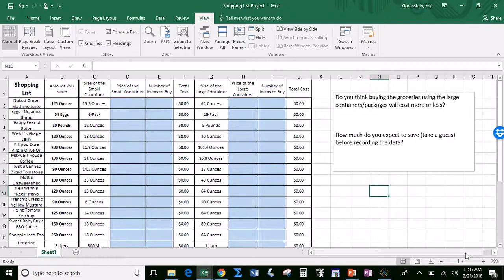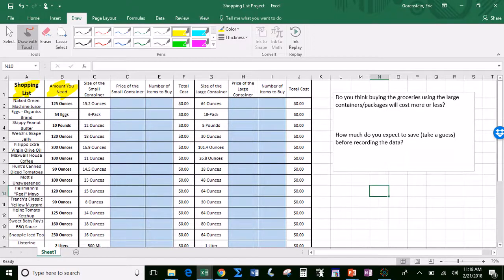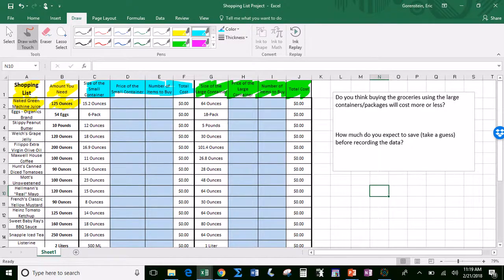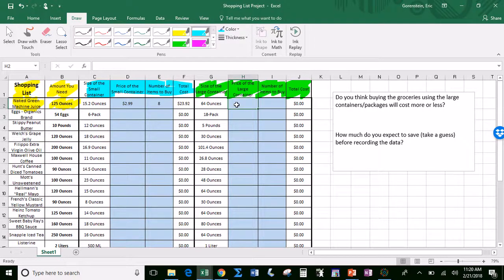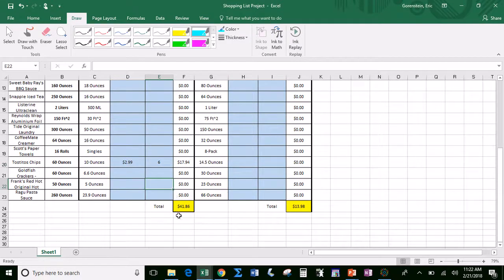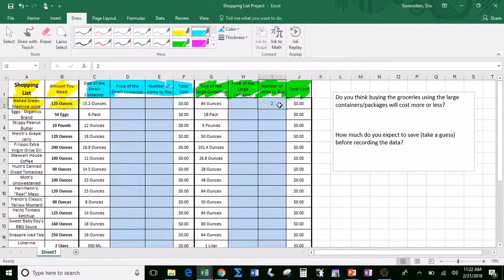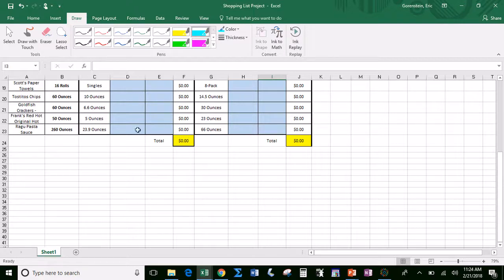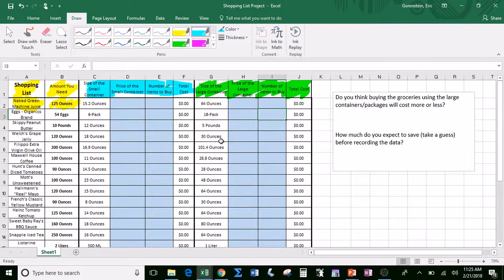Shopping List Project Instructions YouTube Video